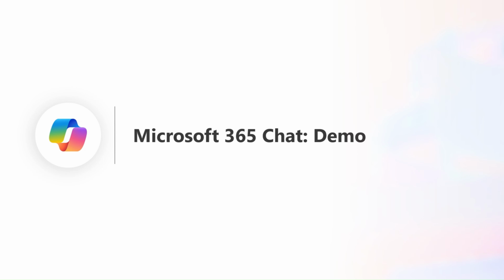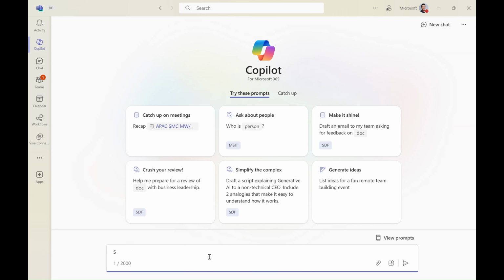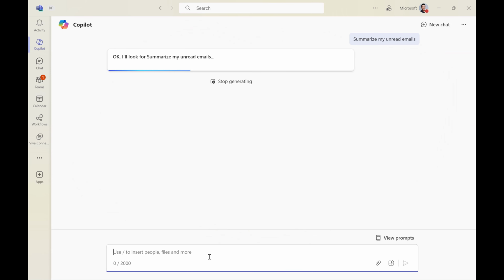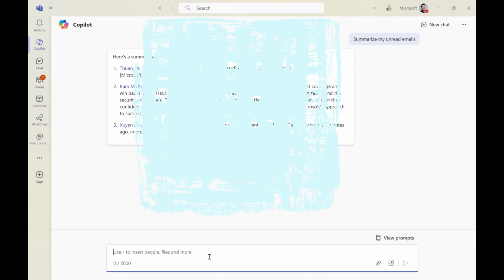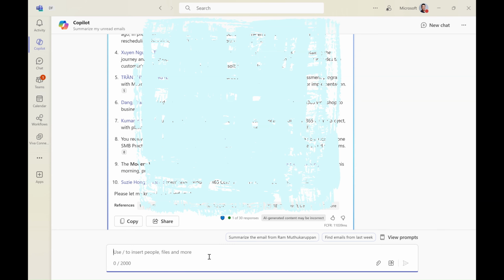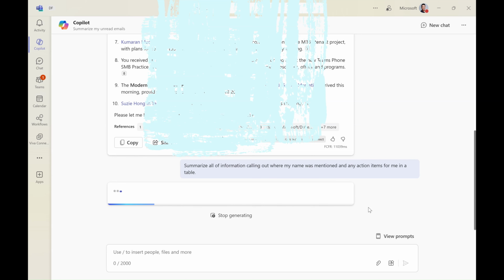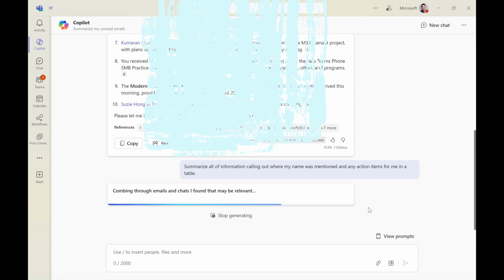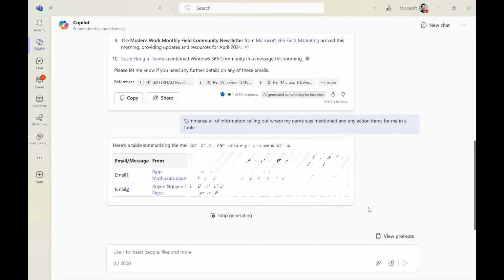M365 Copilot Tips & Tricks - M365 Chat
Let Microsoft 365 Copilot become your AI assistant.

Prompts:
- Basic: Summarize my unread emails
- Advanced: Summarize all of information calling out where my name was mentioned and any action items for me in a table.